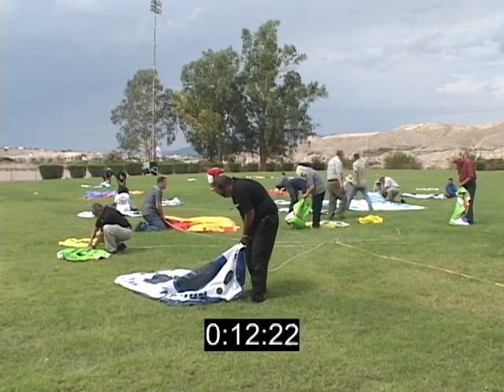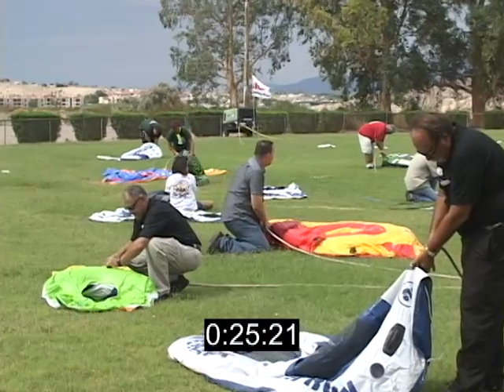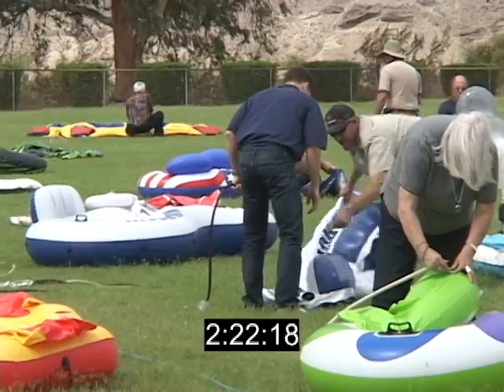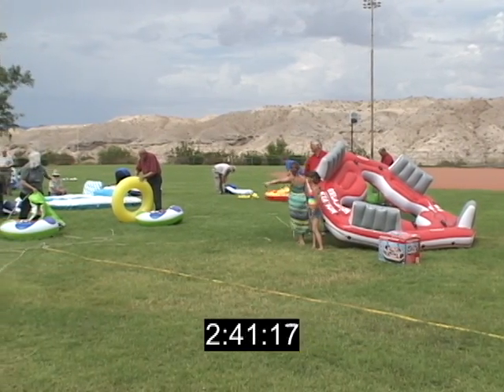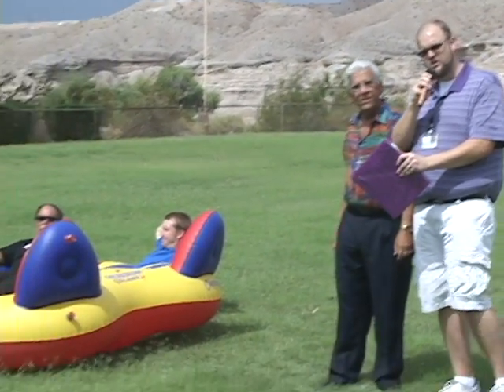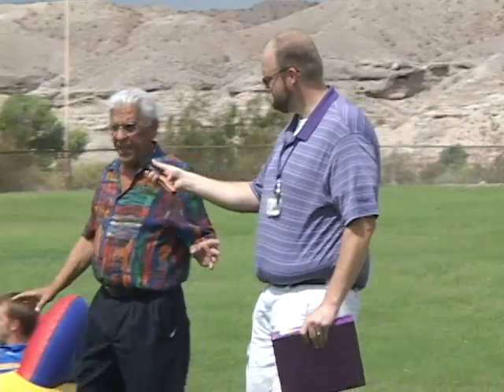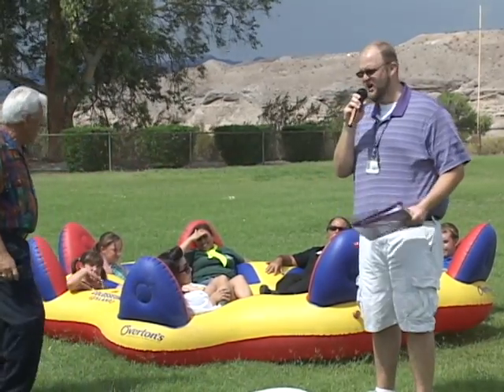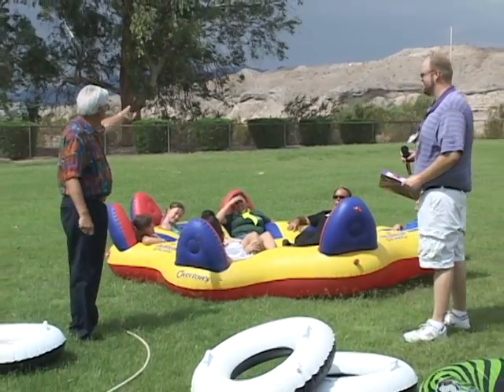River Regatta Air Inflation Station Demonstration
The Bullhead City River Regatta has dramatically increased it's capacity for tube inflation for 2014. In this short video, you will see just how quickly we can blow up rafts of all different shapes and sizes in less than 5 minutes!